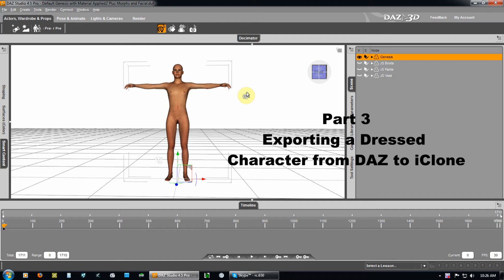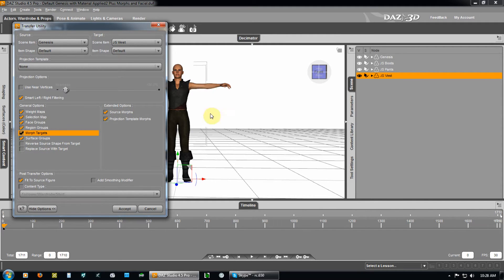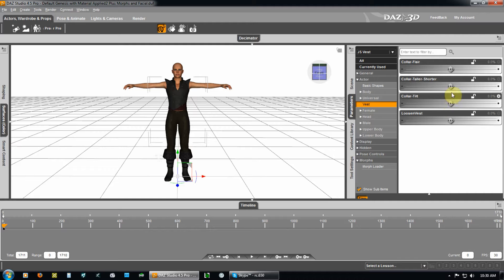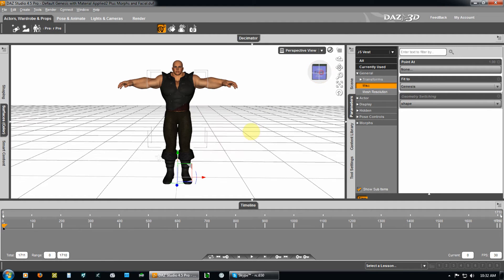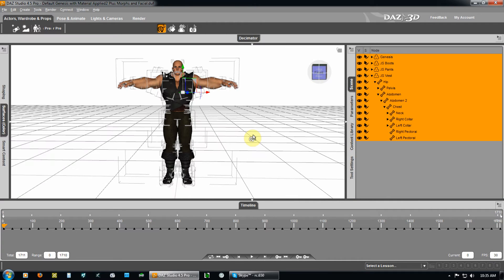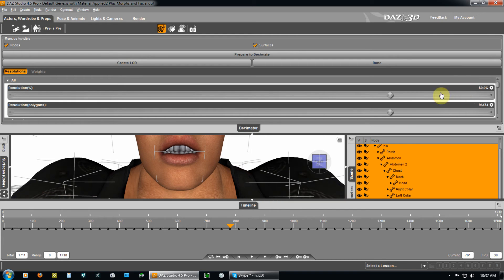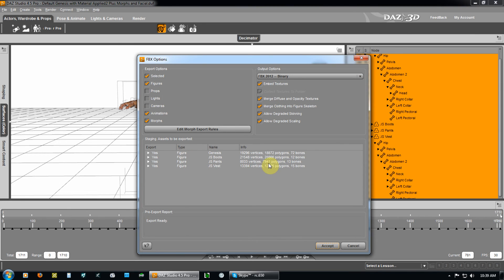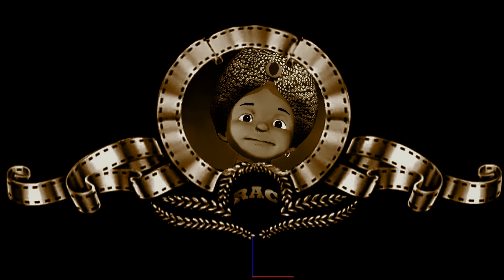Base Genesis Facial Mapped for iClone Part 3 - Import to 3DXChange for iClone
If this helps even one person in something they were unaware of, then I have done my part.

The dressing of Characters is already covered by DAZ tutorials on the DAZ Channel, so I skipped the actual application itself, and more or less concentrated on areas that some may or may not be aware of, such as the Bone and assets transfer process from the character to the clothing.

Now I realize that more options could have been covered in the dressing of the character, such as weight mapping. I can do only so much in building a basic guide for those who need to follow the procedures as I see them.

Weight Mapping is something that takes a lot of time to go through, and those who have used the DAZ software much longer than I can teach that better than I ever could. I will perhaps make a few tests in the future and cover that subject. I only glossed over that part for now.  Individual areas can be weight mapped, so the entire character can be decimated better by region. The process shown here is a basic coverage to allow export for use in iClone.

There are a few programs out there, which I will not mention, that will decimate and Texture Atlas an entire character external to DAZ, and are designed to do just that.  I will not be covering Flat Mapping and Material UV editing, which those programs will accomplish with a few pushes of a button.  Not necessarily an EASY button, but they are designed specifically for that purpose alone, so they are expected to do a better job and provide you with a more proficient model for using in a 3D environment with less calls for textures.

I could likely spend weeks doing DAZ tutorials, but as some who also do these tutorials will attest, it takes a lot of time. There are experts in DAZ who know this program inside and out, and I know this. I am only showing you what works for me. So if there is something in particular you think I should have included, or not, but likely cut out or left in during the editing process, please let me know. I will eventually cover everything, but needed to hit on the basics first.

I will start on the final stage of the actual import to 3DXchange soon. That will be Part 3a, or Part 4 depending on how extensive I intend to take it, and whether it deserves it's own number.